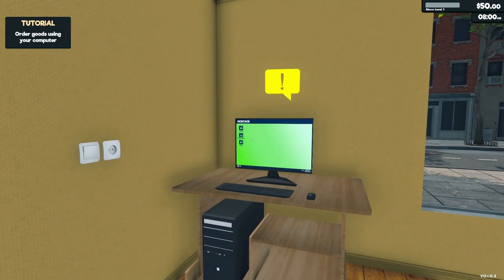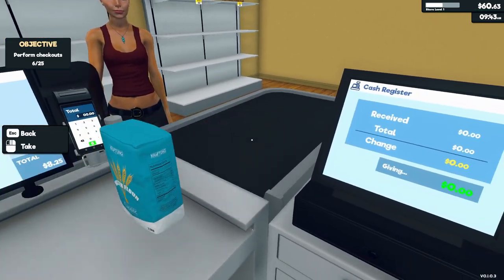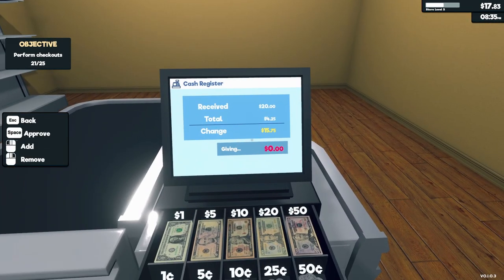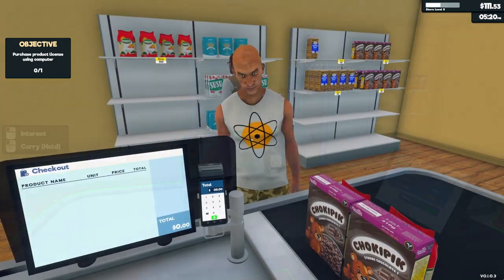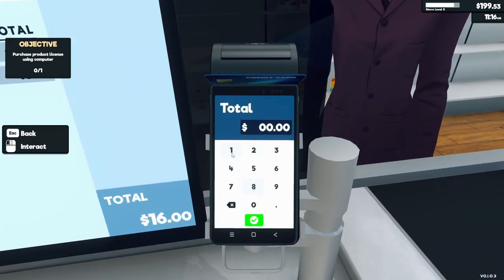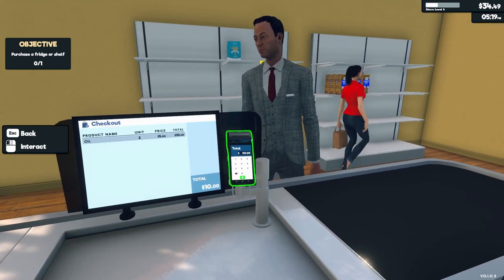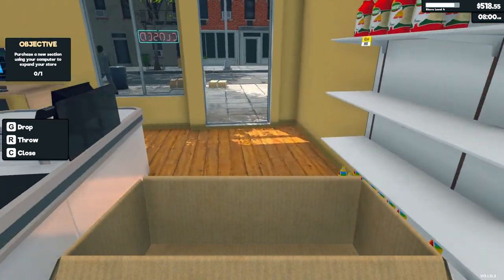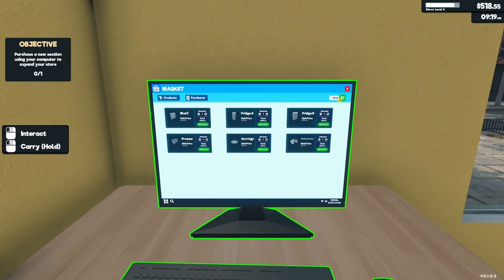My Supermarket Startup Journey in Supermarket Simulator Ep 1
Design your store, optimizing for efficiency and aesthetics. Determine where products are displayed, manage your aisles, and ensure a smooth shopping experience for your customers.

Order stock using an in-game computer and anticipate the arrival of your next delivery. Unpack goods, organize them in your storage room and display them on shelves, fridges, and freezers.

Read product barcodes, handle cash and credit card transactions, and ensure customers leave satisfied with their shopping and checkout experience.

Navigate the complexities of a real-time market. Buy products when prices dip and determine the best-selling prices to balance customer satisfaction with profit margins.

Your entrepreneurial journey starts with a loan from gangs. Ensure you repay your nightly dues to avoid confrontations and potential store disruptions.

Receive online orders via your in-game computer. Carefully prepare and package each order, handle the checkout process, and hand it off to a moto courier for delivery, ensuring timely and accurate service.

As you accumulate profits, consider reinvesting. Expand your store's physical space, upgrade interiors, and continually adapt to the evolving demands of the retail world.

In "Supermarket Simulator", every decision matters. Will you rise to the occasion, transforming a modest establishment into a retail powerhouse, all while balancing customer satisfaction, finances, and mafia expectations?